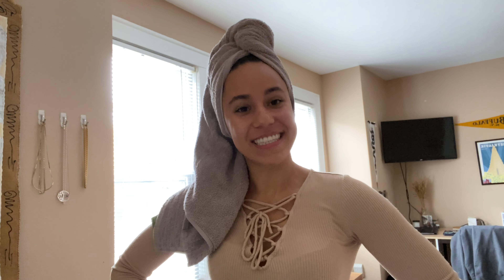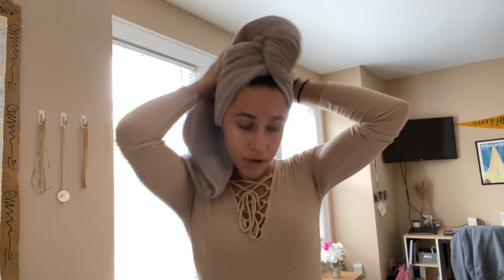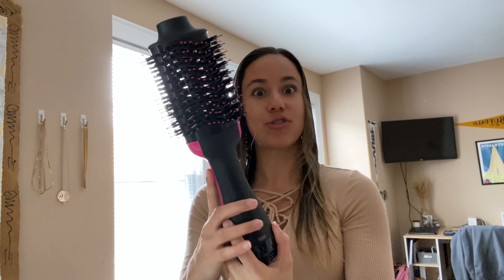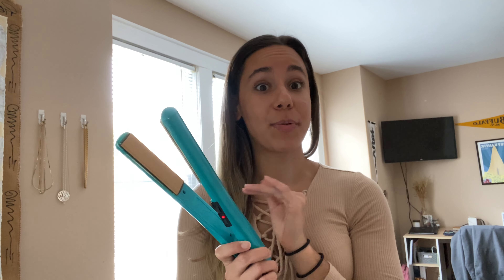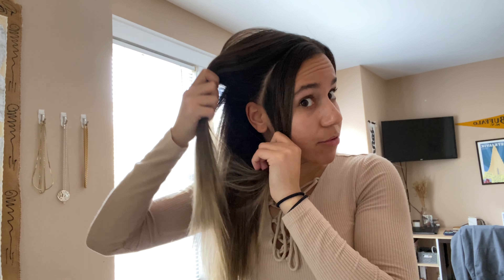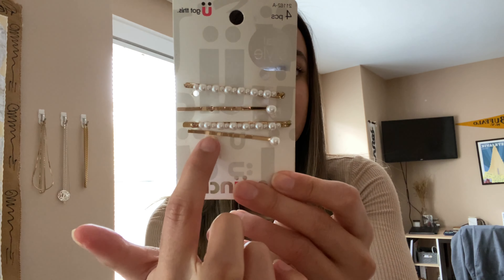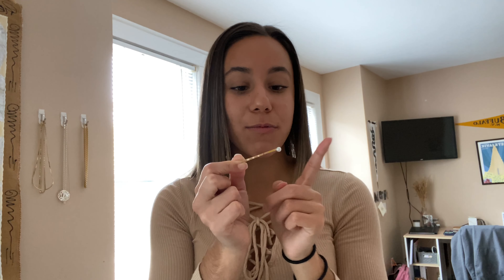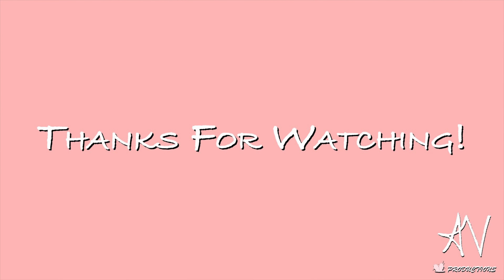Easy Styles For Straight Hair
Fun styles for straight hair.  Music by Ariana Grande